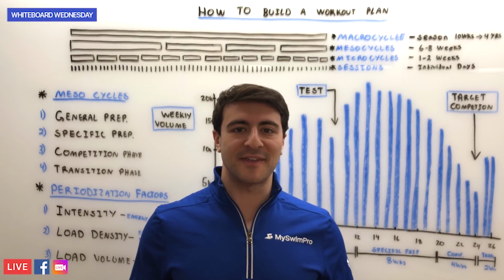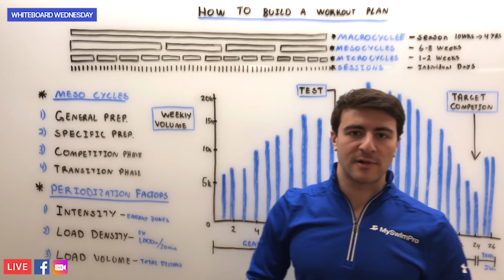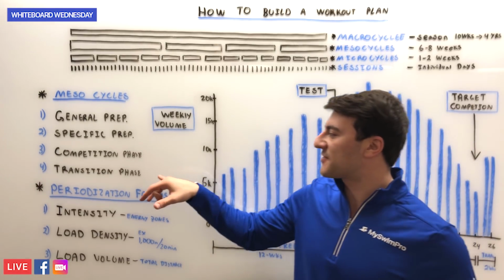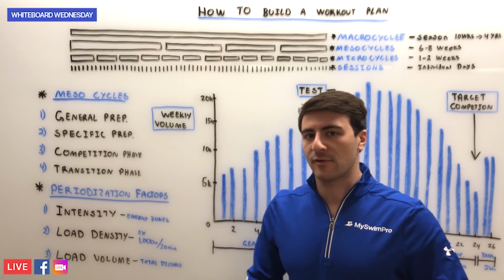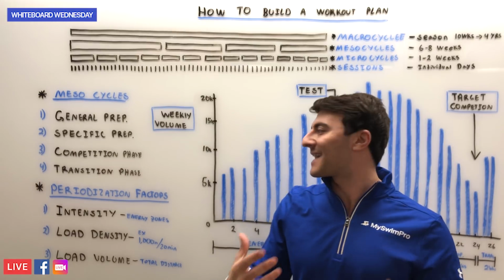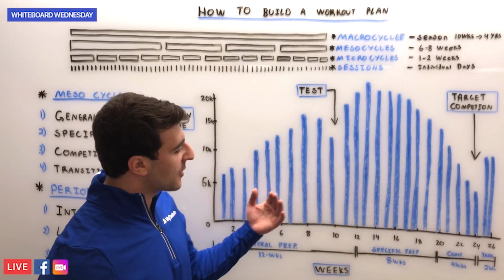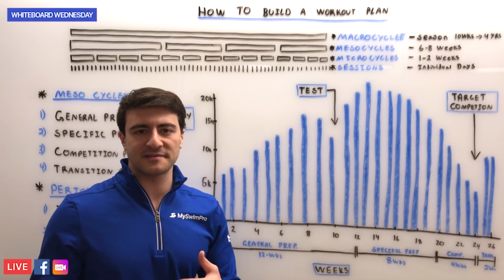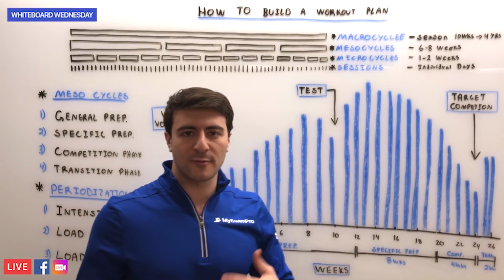How To Build A Seasonal Swim Training Plan | Whiteboard Wednesday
If you fail to plan, then you plan to fail! Today's Whiteboard Wednesday dives into the mechanics of building a seasonal training plan so you can perform the best when it matters most!